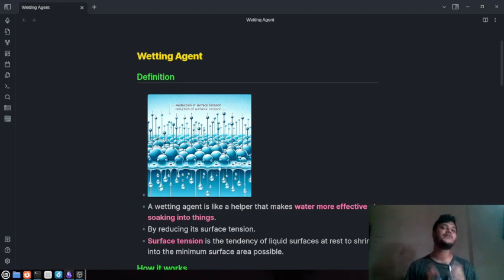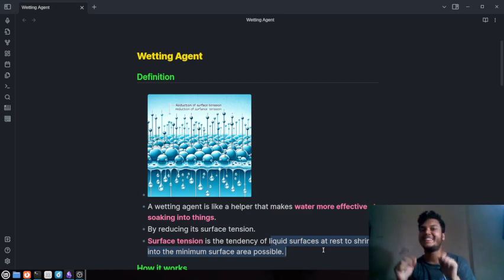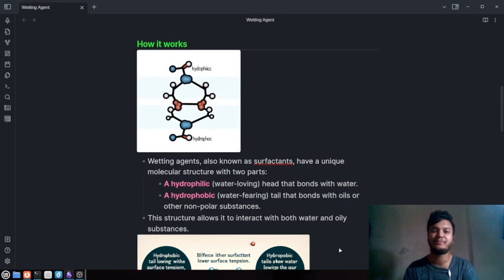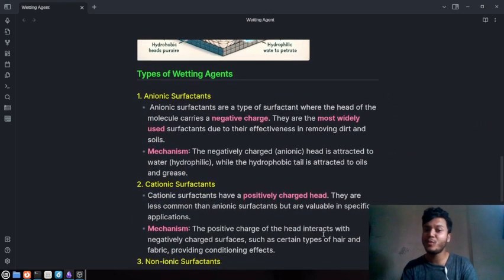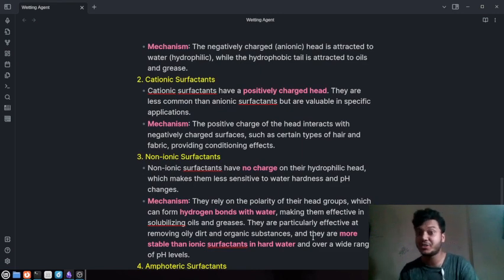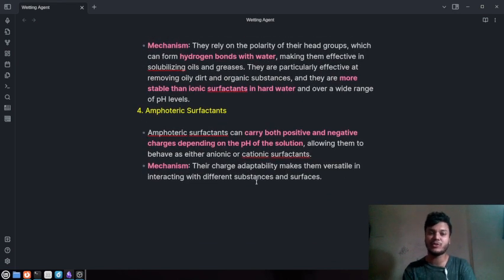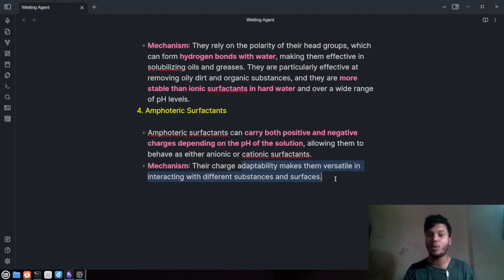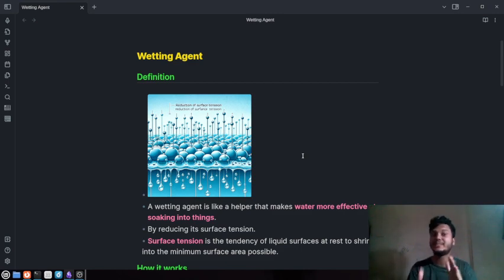Wetting Agents in Textile Dyeing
So, I was going through my Obsidian notes while I stumbled upon this note on Wetting Agents. Why not make a video out of it?